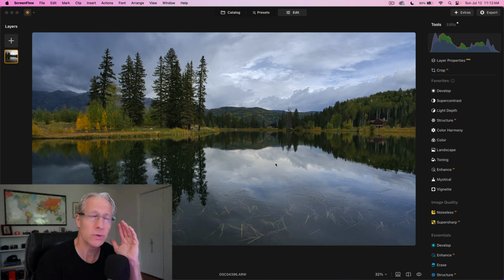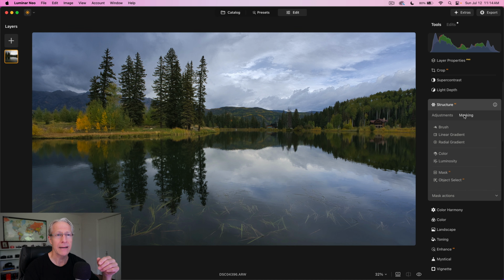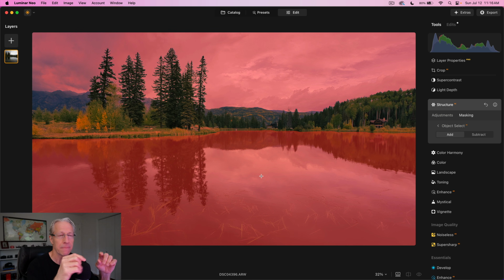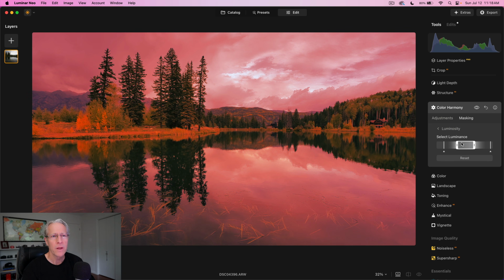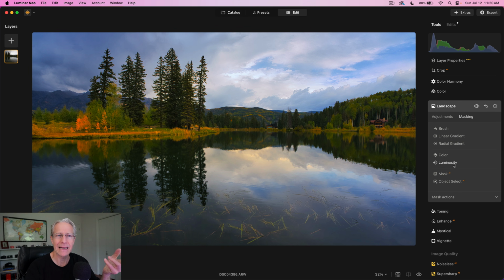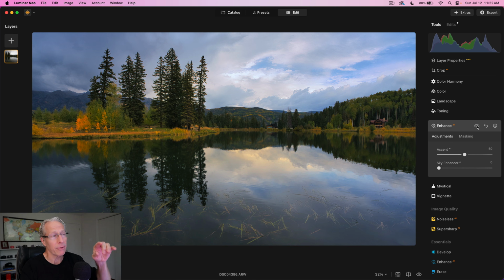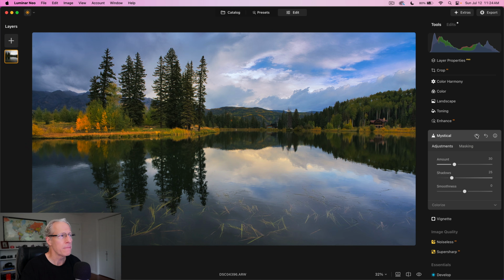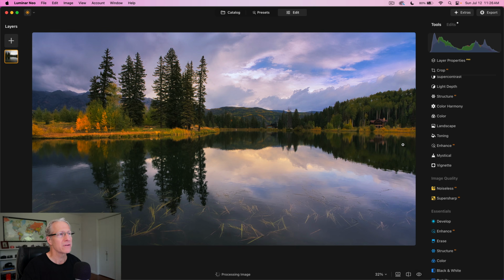These Masking Techniques Made My Photos Better